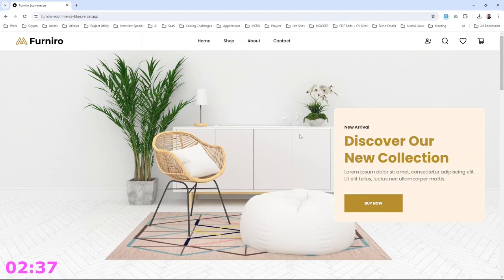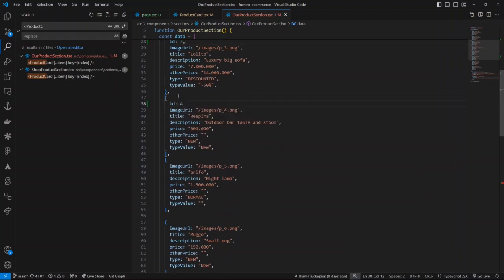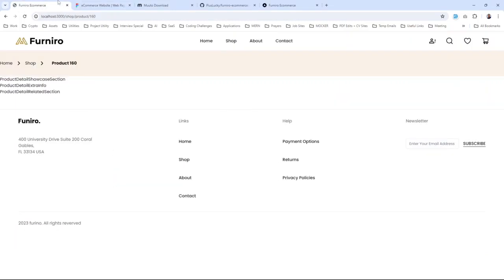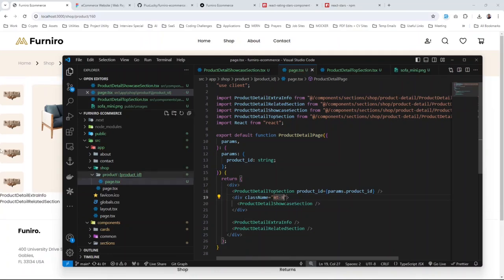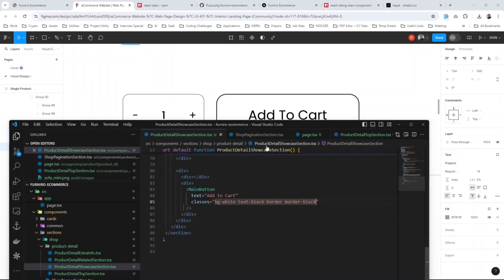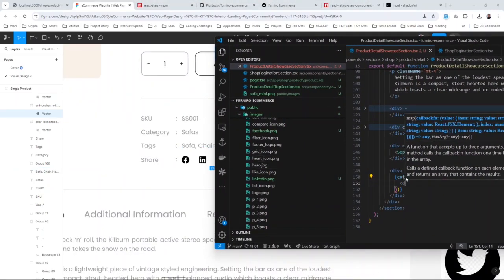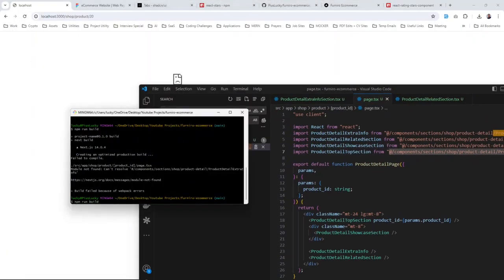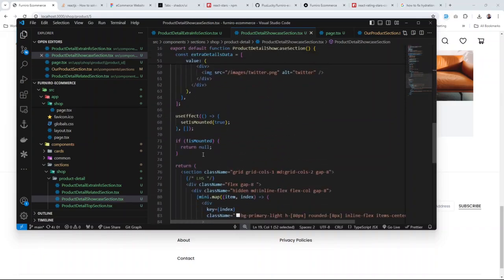Build and Deploy a Fullstack Next.js 14 App with Shadcn, Tailwind, Zod, Stripe & MongoDB - MODULE 3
Embark on an immersive journey into advanced web development with our masterclass on building and deploying a Fullstack Next.js 14 application. This tutorial is tailored for developers keen on enhancing their skills and leveraging cutting-edge technologies.

🚀 What You'll Learn:

- Using Skeleton for loading states - sleek design
- Implementing robust input validation with Zod.
- Integrating Prisma with PostgreSQL for efficient database operations.
- Using Stripe for payments with secured webhook connections

By the end of this masterclass, you'll have a comprehensive understanding of building and deploying Fullstack applications with Next.js 14, Shadcn, Tailwind, Zod, Prisma, and MongoDB. Elevate your development skills and stay ahead in the dynamic world of web development.